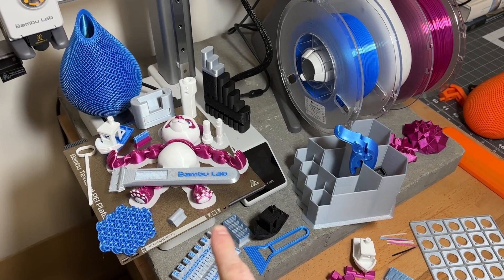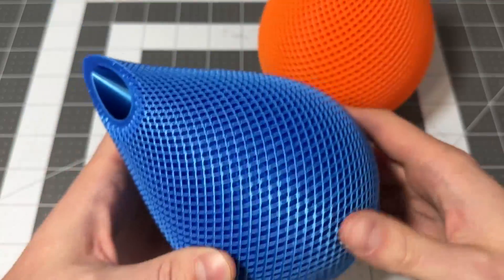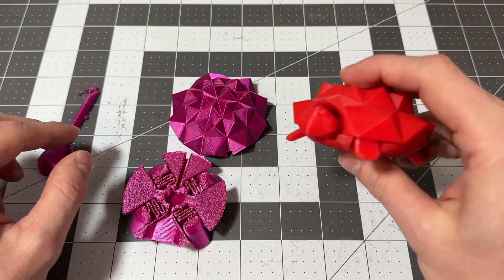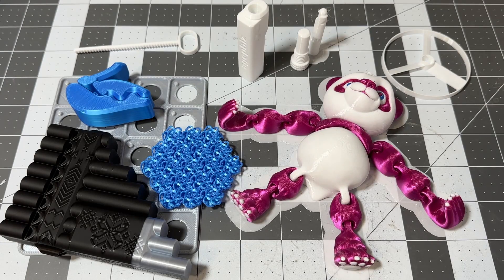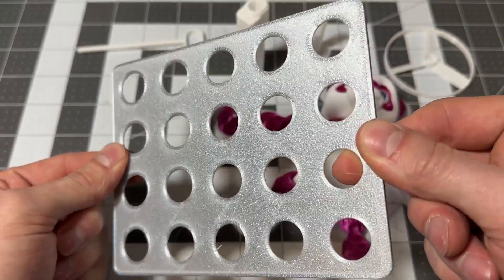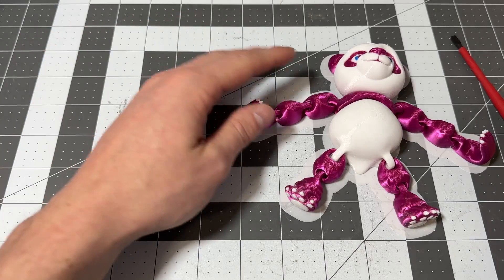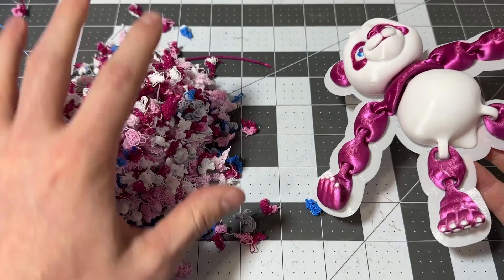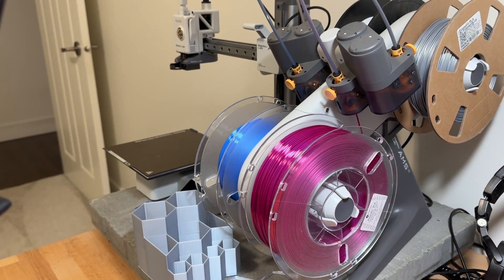3D Printing Every Pre-Sliced File on the A1 mini VS. X1-Carbon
Printing every file that came pre sliced on the Bambu Lab A1 mini so that you don't have to. I received my printer November 1st 2023 and these were the files that came pre loaded on the machine.

📚 Chapters:
00:00 Intro
00:10 Benchy
01:51 Vases
02:27 Bolt Tool
02:53 Scraper
03:42 Squishy Turtle
04:29 Small Scarper + Puzzle
05:04 Hexagon Organizer
05:47 New A1 Files
05:52 Pan Flute
06:25 NASA Fabric
06:52 Chip Clip
07:18 Swatch Organizer
07:56 Propeller Toy
10:25 Multi-Color Panda

ABOUT BAMBU LAB

ABOUT the A1 mini

Active Flow Rate Compensation:
The A1 mini revolutionizes flow control in 3D printing. It utilizes a high-resolution, high-frequency eddy current sensor to measure the pressure in the nozzle. Our algorithm actively compensates the flow rate according to the readings to extrude with accuracy.

Full Auto Calibration:
The A1 mini handles various calibrations all by itself. It meticulously calibrates the Z-offset, bed-level, vibration resonance and nozzle pressure for EVERY print job, automatically.

Plug-N-Play:
The A1 mini comes to you pre-assembled, pre-squared, and pre-tuned with precision. It only takes about 20 minutes to set up for your first print.

Active Motor Noise Cancelling:
The A1 mini can calibrate parameters to match tiny individual differences between each drive motor. This compensates for the unwanted harshness of motor noise.

Bed Slinger, with CoreXY Speed And Quality（High-Speed Precision):
Full-metal Rails, rigid frame, nozzle pressure sensor, accelerometers, powerful MCU, and above all, an advanced motion control system that utilizes these features to print a 14-minute benchy with quality and following all the speed benchy rules straight out of the box without using specialized filaments.

Sync with Bambu Studio and Bambu Handy:
Remote control and monitor your printer on Bambu Studio or Bambu Handy. Through the built-in camera, you can also record timelapse videos.